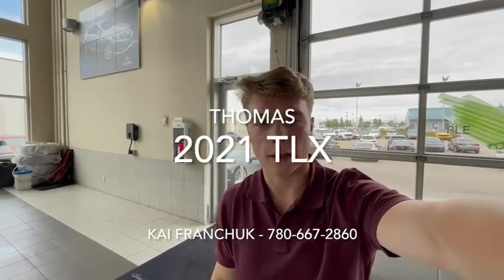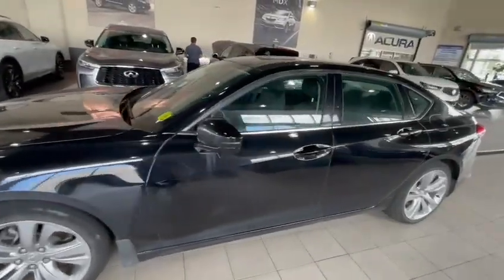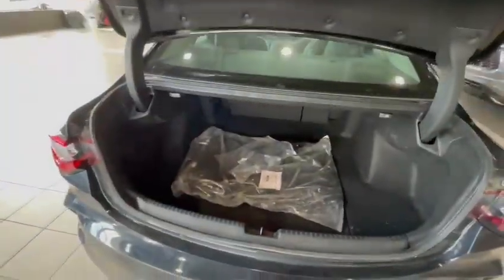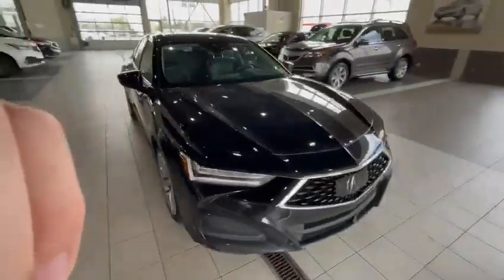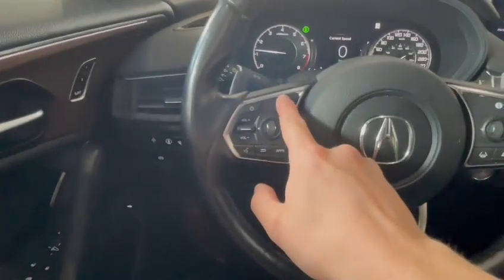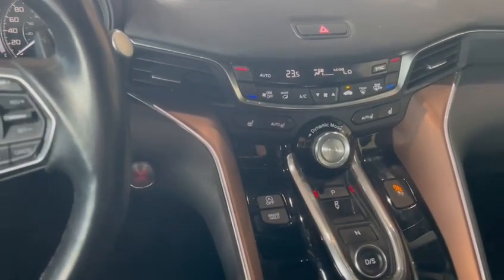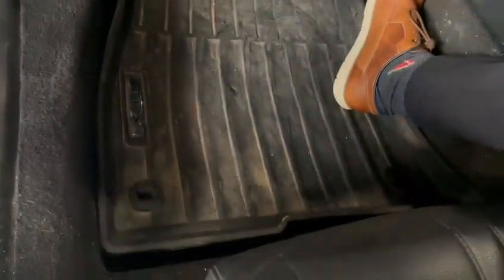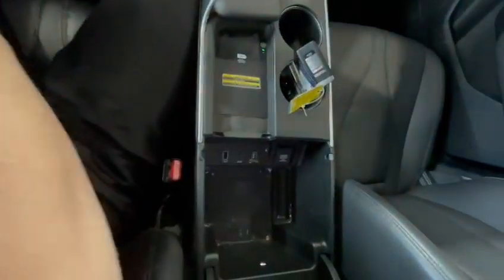2021 Acura TLX || Southview Acura